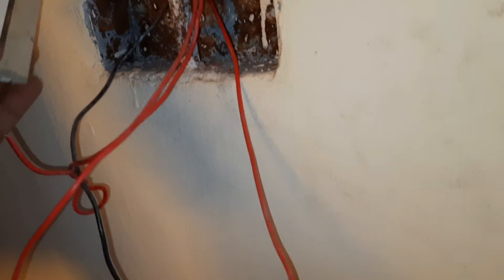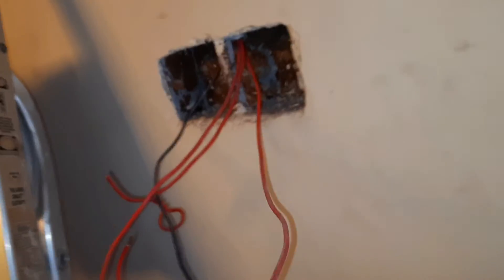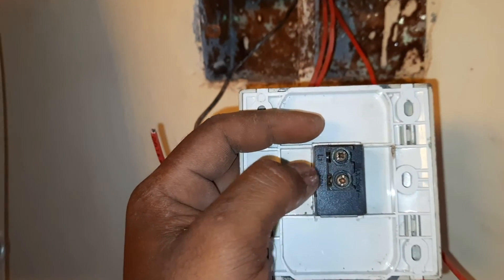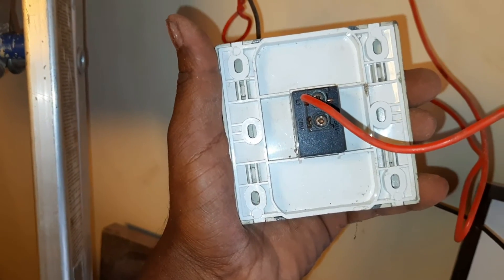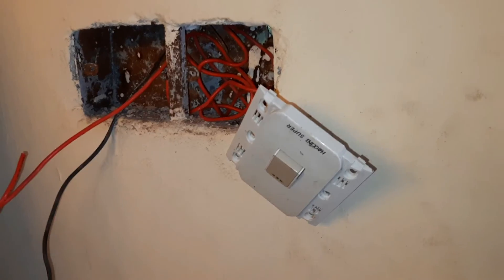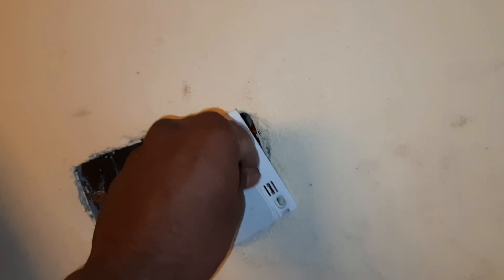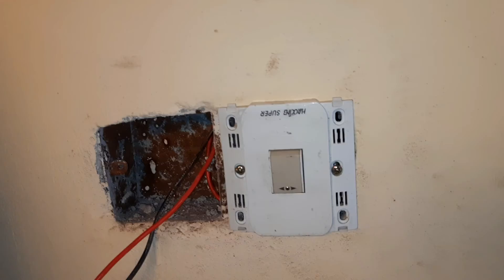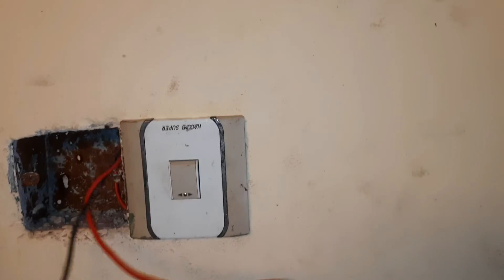কীভাবে সুইস কানেকশন করতে হয় | counseled wiring | How to connection electric switch | Shakib studio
# আপনারা এই ভিডিও থেকে জানতে পারবেন কীভাবে সহজে সুইস সংযোগ করতে হয়।